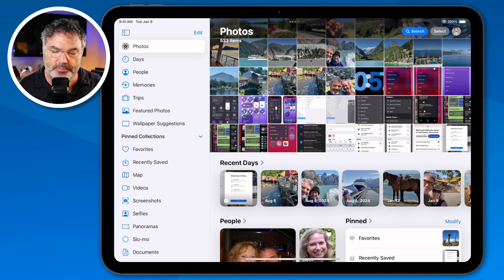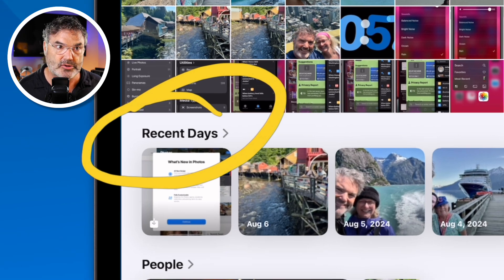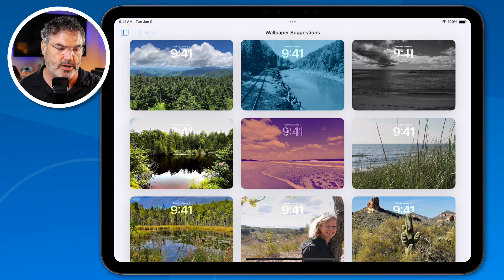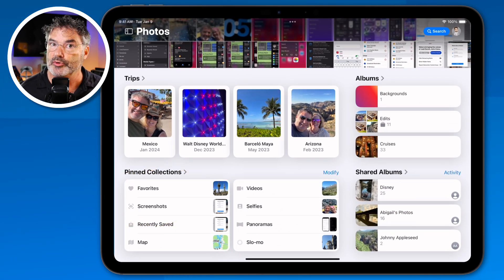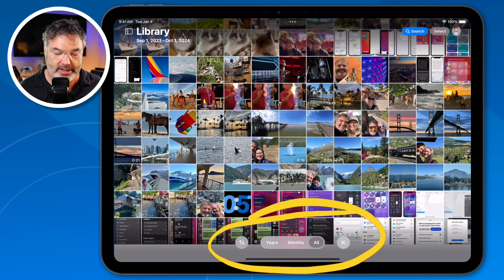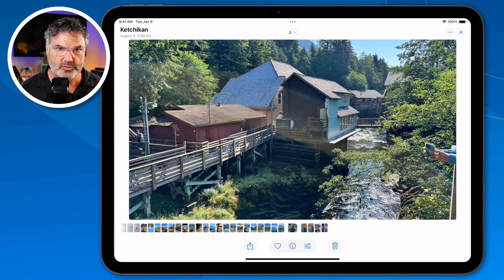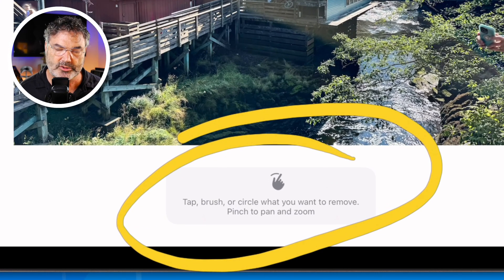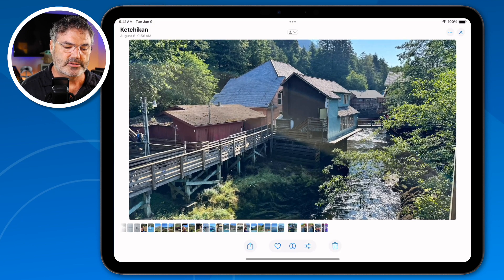iPadOS 18 Photos Update: What's New and Exciting? Find out TODAY!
I am excited to share some fresh features of the Photos app on iPad with iPadOS 18! 🌟 The new update brings a cleaner interface, customizable collections, and more ways to manage your cherished memories. Dive into my latest video to discover how these enhancements can elevate your photo organization and creativity.

Chapters:
00:00 - Introduction
00:23 - Sidebar
00:59 - New Collections
02:11 - New Customization Options
03:49 - Pinned Collections
05:04 - Changes in the Photo Library
06:21 - Sort & Filter the Photos Library
08:52 - Create a Memory Movie with Apple Intelligence
10:01 - Cleanup with Apple Intelligence
13:59 - New iCloud Sync Status & Other Settings
16:08 - Wrap Up
17:06 - About Me